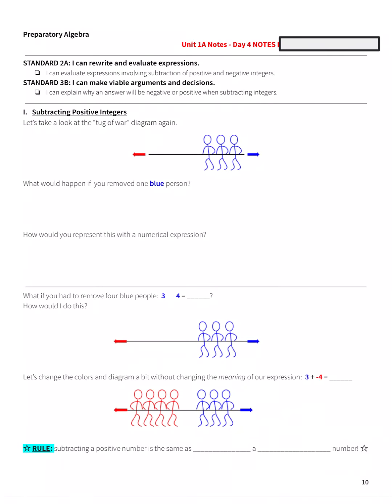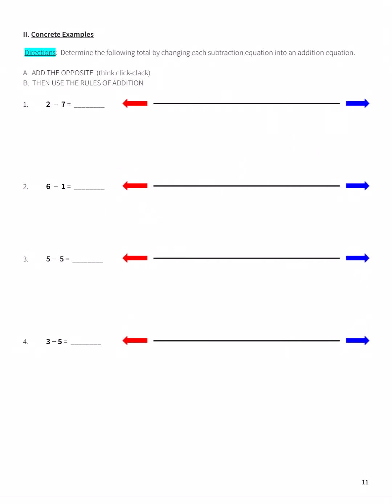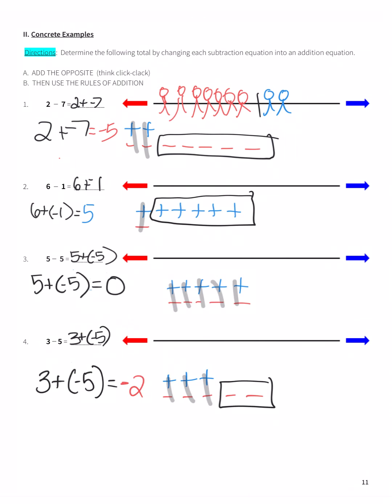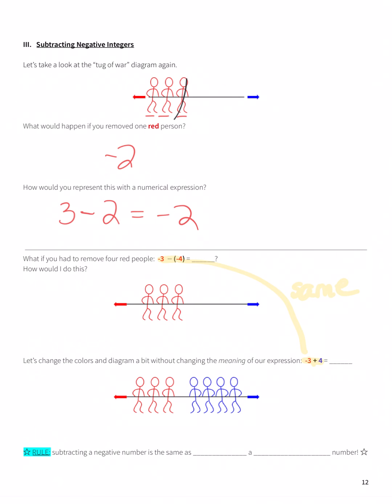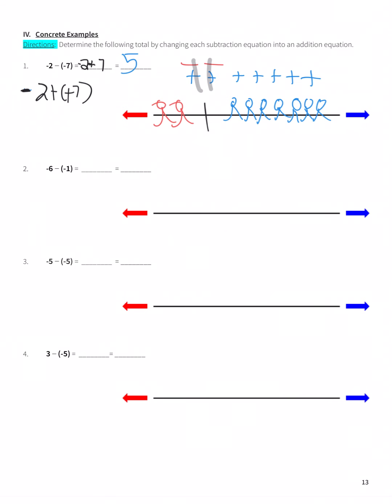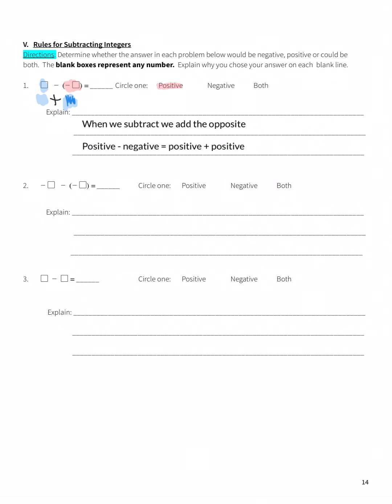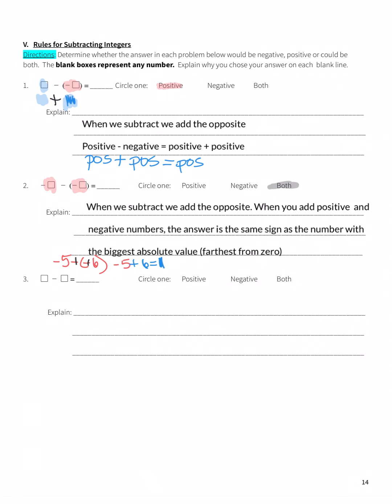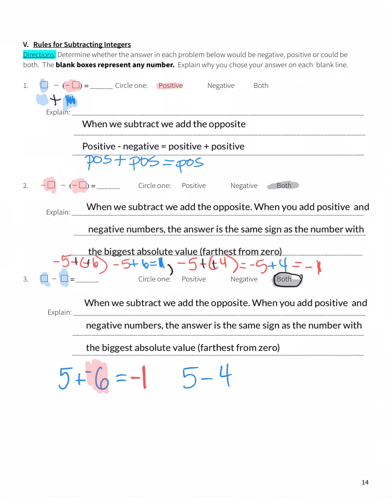Unit 1A Day 4 Notes.mp4